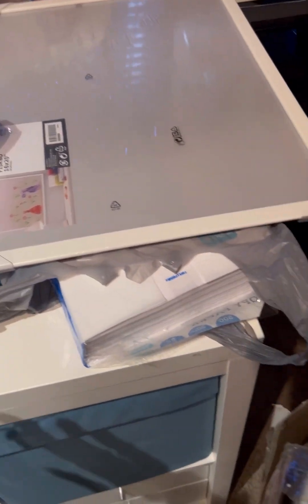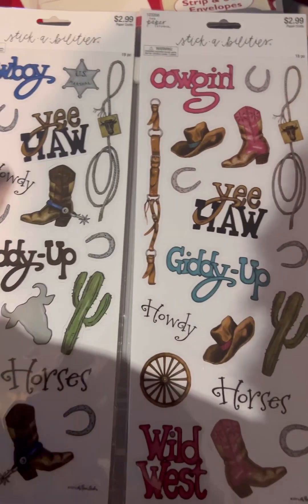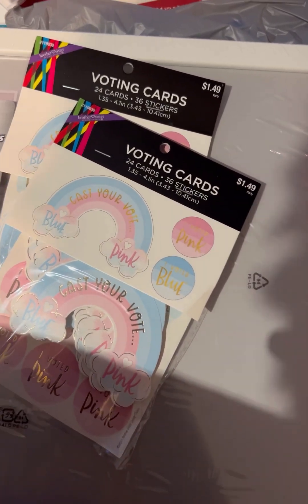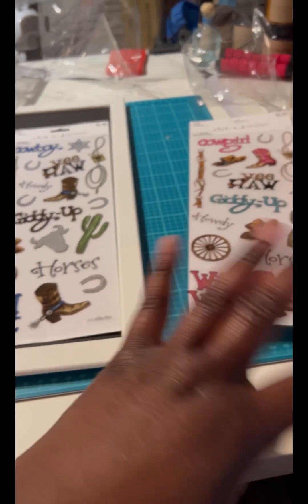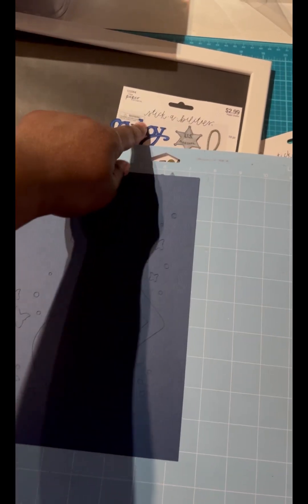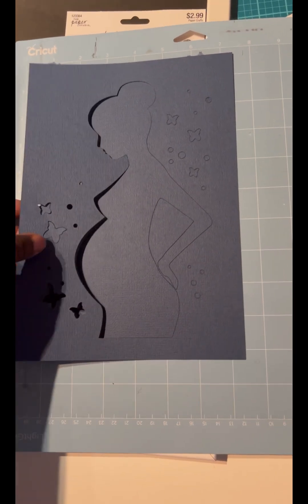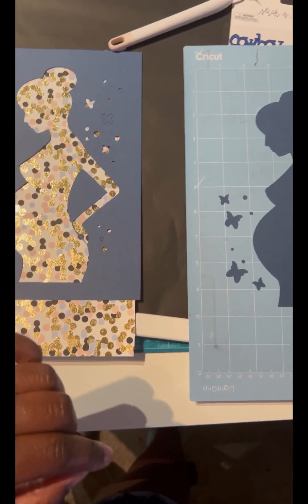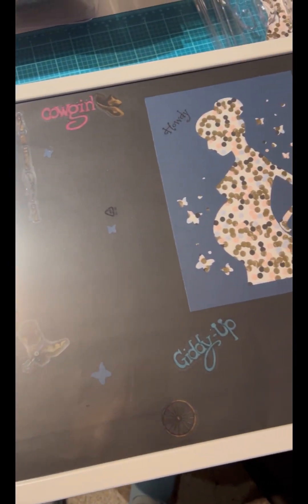Diy pregnancy board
I created a pregnancy board for my coworker.

It’s cute and simple.